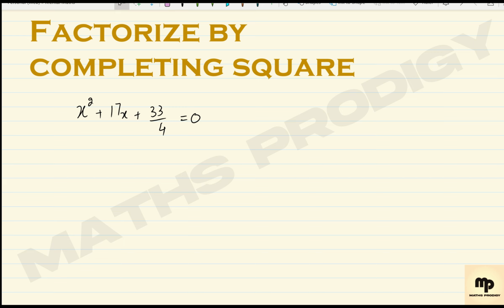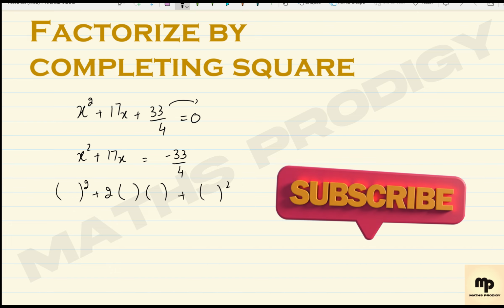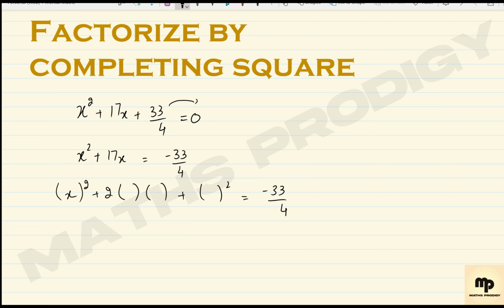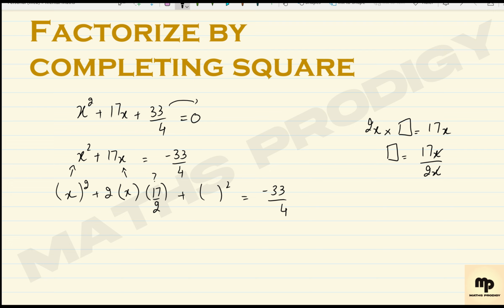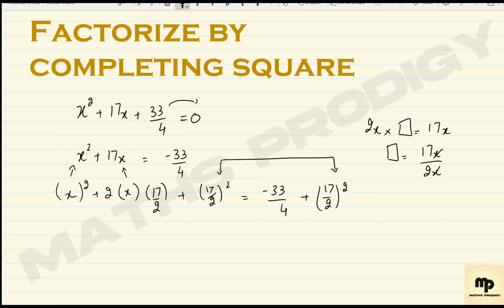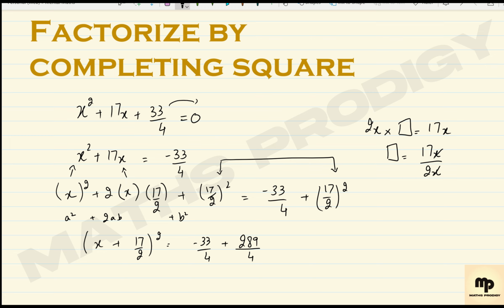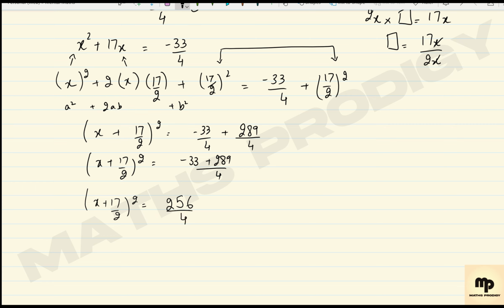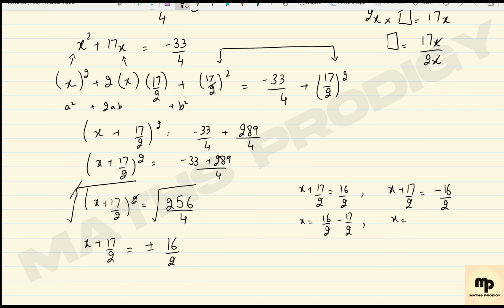Math Olympiad Trick: Factorization Made Easy with Completing the Square! Part-2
Solve by Completing the Square: Step-by-Step Technique
Solving a quadratic by completing the square
International Math Olympiad | ab+c=2020 & a+bc=2021 | Math Olympiad Preparation and Training
International Math Olympiad | 2024 Math Contest
Math Olympiad Question | Nice Algebra Equation solving | You should know this Trick!! X + XY + Y =76

factorization by completing square
factorization by completing the square مهندس الماث
factorization by completing square method
factoring by completing the square شرح
math olympiad
Part - 2
HCF of 56 & 98 in 3 seconds
math olympiad exam questions
Math Olympiad
factorize by completing square
Quick math trick
3-second math solution
Math tutorial
Speed math techniques
HCF calculation trick
Math tricks for competition
Latest Method
maths prodigy
math
maths
mathematics
trick
tricks
maths tricks
maths short tricks
multiplication tricks
multiplication
math trick for fast caluclation
mental math tricks
vedic maths
calculation boosters
Math Olympiad tips
Math Olympiad fast solution
Math for competitive exams
Olympiad math hack
Efficient math techniques
How to find HCF quickly
Math problem hacks
Math genius tricks
Solve math fast